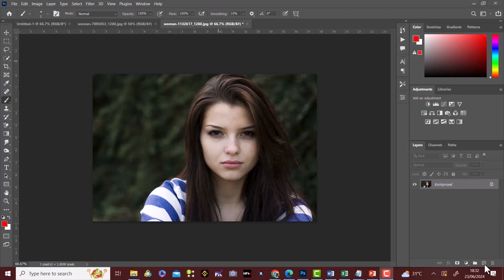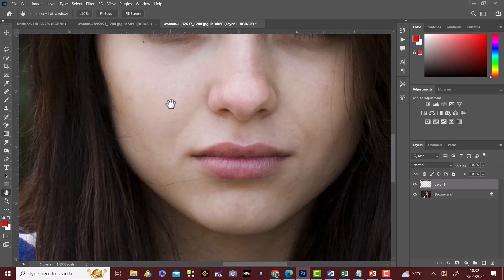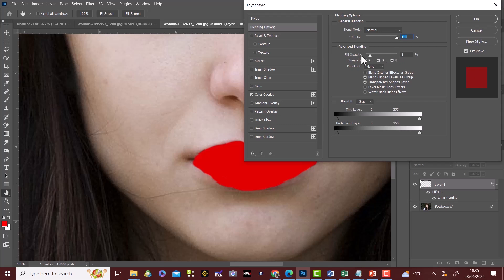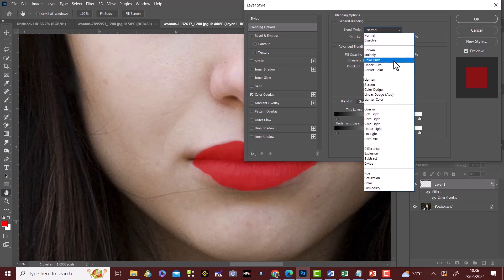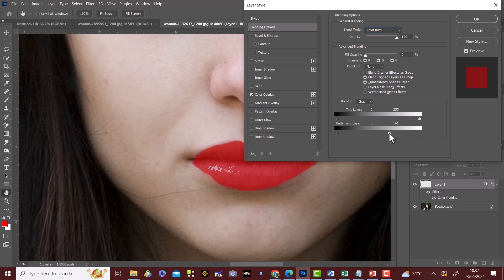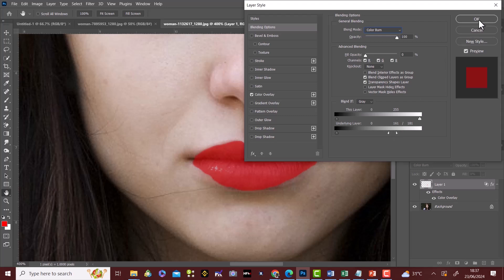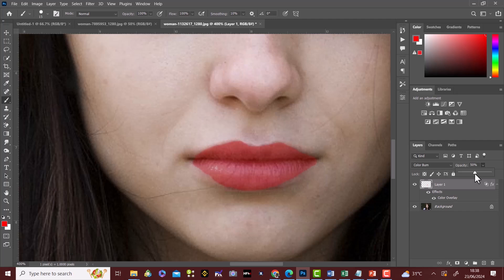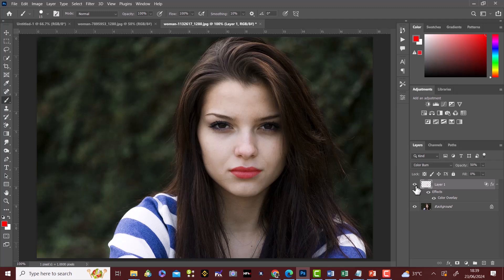Photoshop Quick Lipstick Tutorial | Photoshop for Beginners 2024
In this video you will learn how to quickly change lipstick color on you image

Welcome to HO.Photo.Editing , your ultimate destination for mastering photo editing techniques and unleashing your creativity! From basic adjustments to advanced manipulation, we cover it all. Dive into tutorials on color grading, retouching, compositing, and more. Let's transform pixels into masterpieces together!